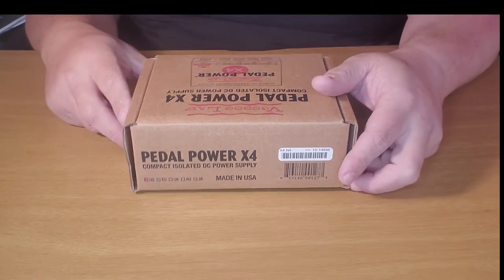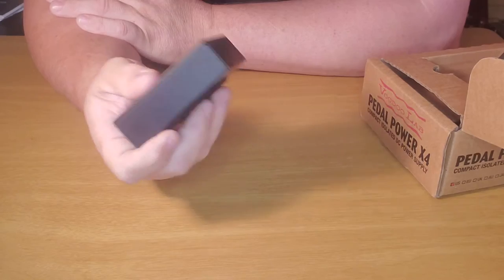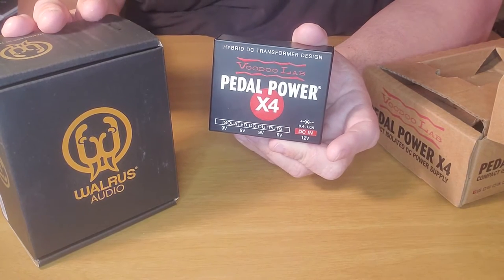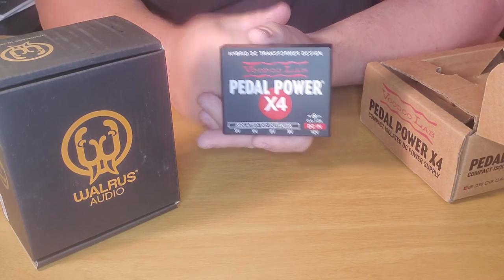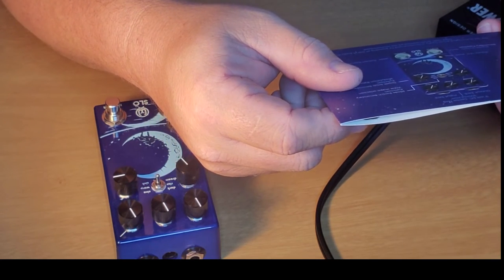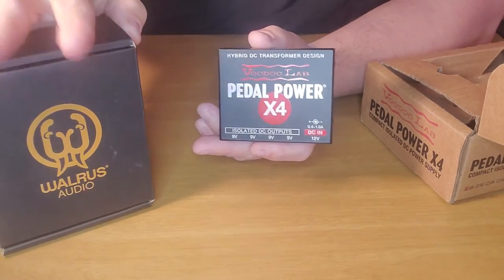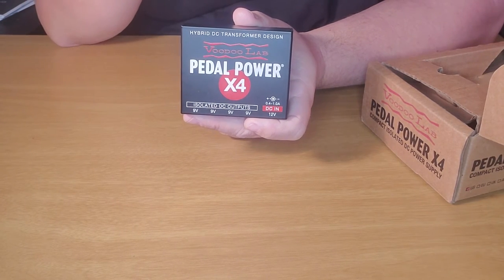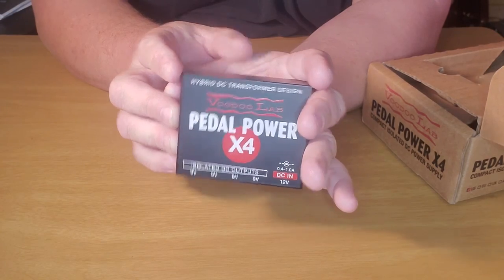The VooDoo Lab Pedal Power X4: The Best Power Supply for Musicians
Why should you spend $100 on a Power Supply? The VooDoo Lab Pedal Power X4

Today, we look at the benefits to owning a quality power supply such as the VooDoo Lab Pedal Power X4

This video is about: (VooDoo Lab Pedal Power X4 - Unboxing and Demo, voodoo lab pedal power x4, Voodoo pedal power x4, pedal power, power supply, voodoo lab, guitar pedals, pedal board, best guitar pedals 2021, voodoo lab pedal power x4 isolated power supply, voodoo lab pedal power x4 power supply, voodoo lab pedal power x4 review, guitar pedals 2021, walrus audio, pedalboard setup, pedalboard build, pedal power supply, guitar pedals you need, pedal board 2022, pedalboard setup tips)